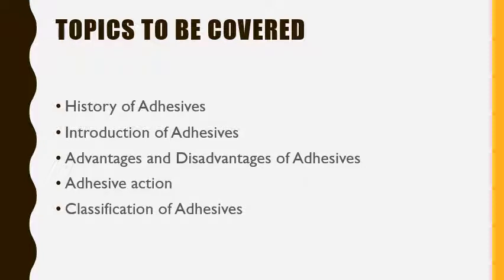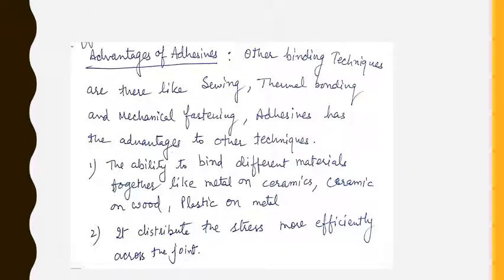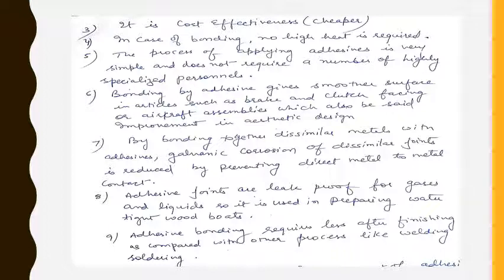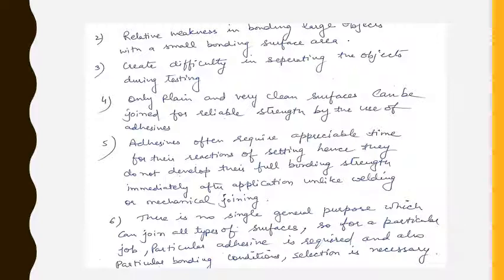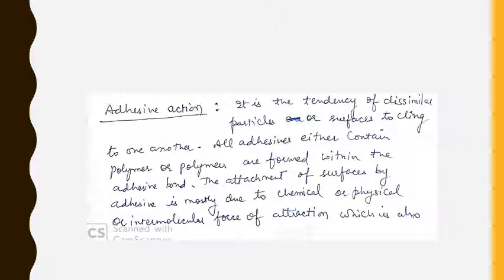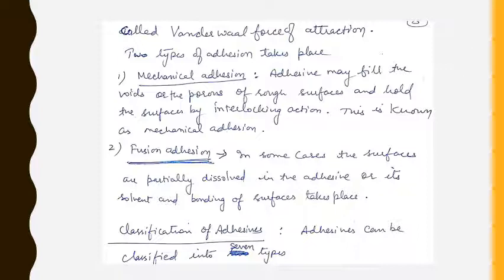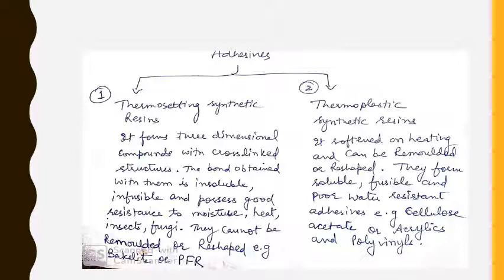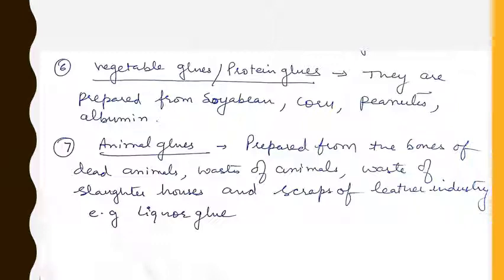adhesives MSCH 205